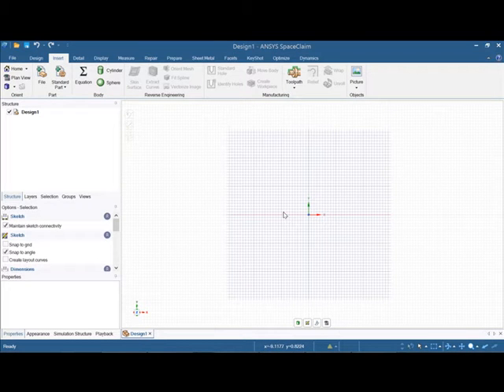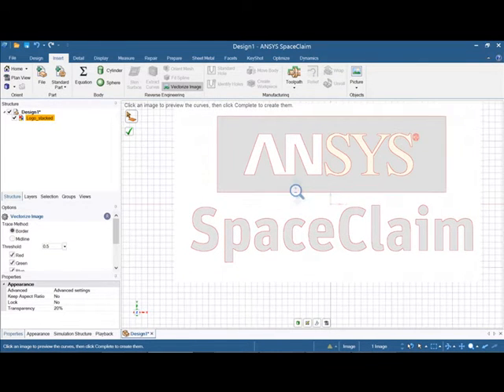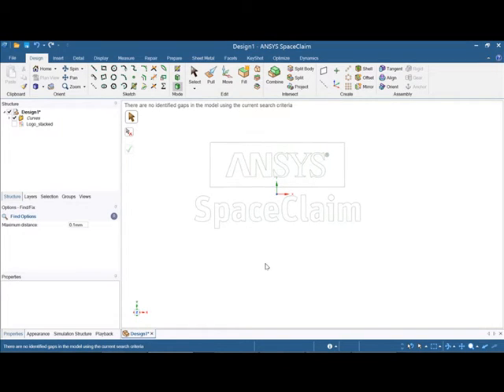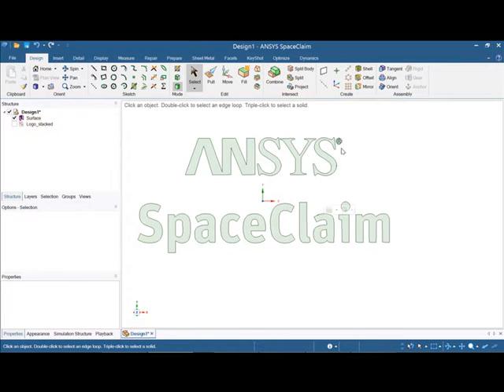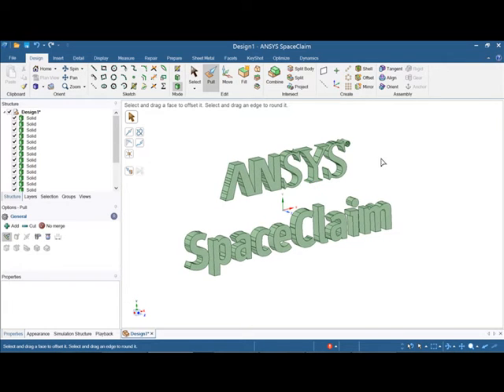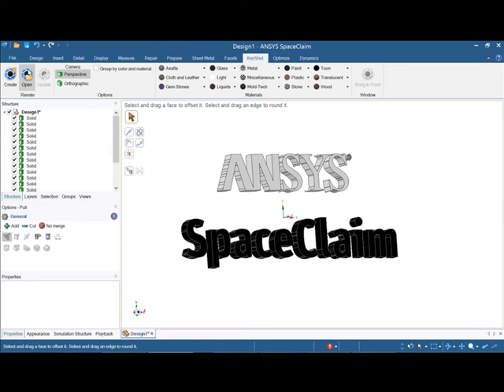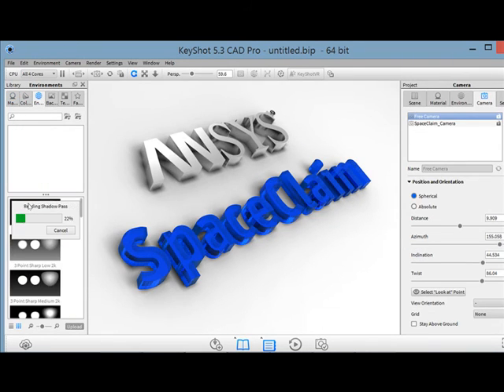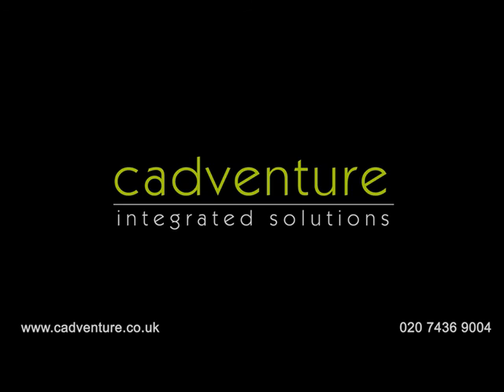Vectorising Images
Learn how to vectorise an image using SpaceClaim.